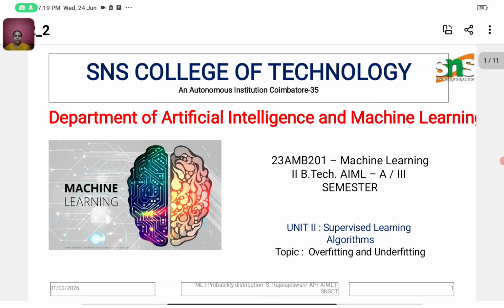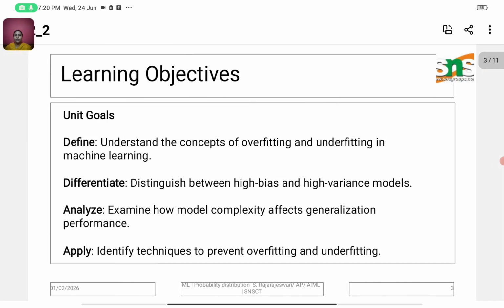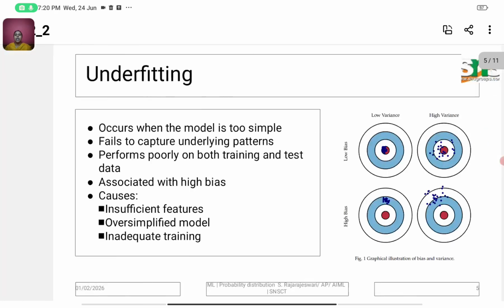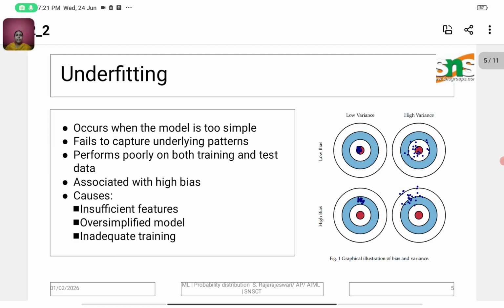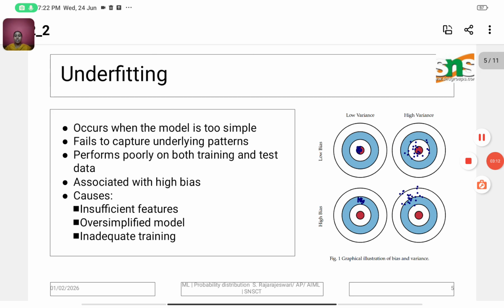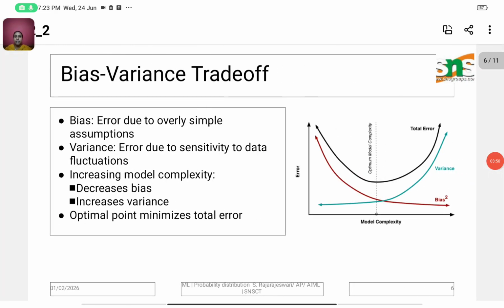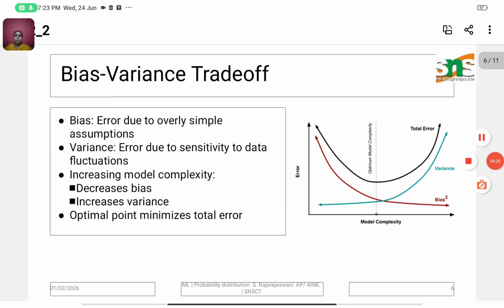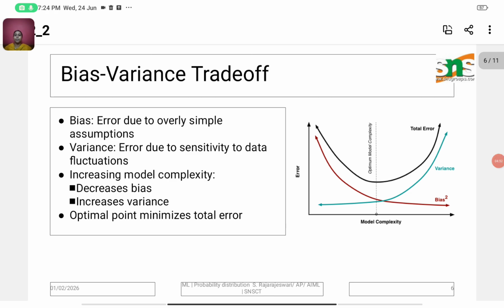Underfitting | Machine Learning | SNS Institutions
Underfitting is a common problem in Machine Learning (ML) that occurs when a model is too simple to learn the underlying patterns in the training data. As a result, the model performs poorly not only on the training data but also on new, unseen data. In other words, the model fails to capture the relationship between the input features and the target variable, leading to inaccurate predictions. Underfitting typically happens when the model has insufficient complexity, when there are too few features, or when the training process is not carried out long enough. For example, using a simple linear regression model to represent a highly complex nonlinear relationship can result in underfitting. Similarly, training a neural network for only a few epochs may prevent it from learning important data patterns.